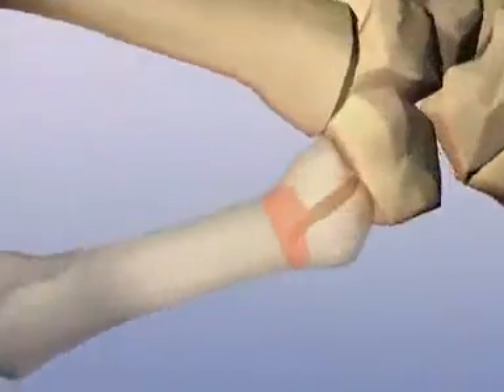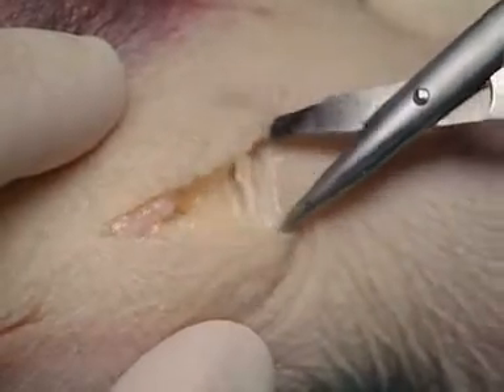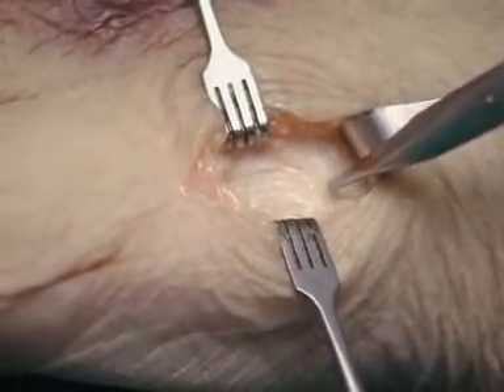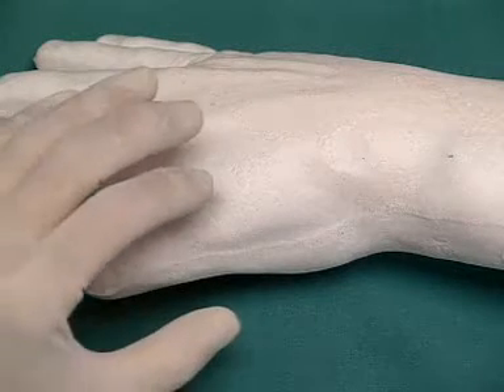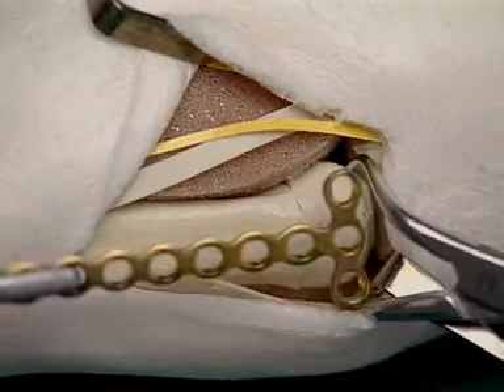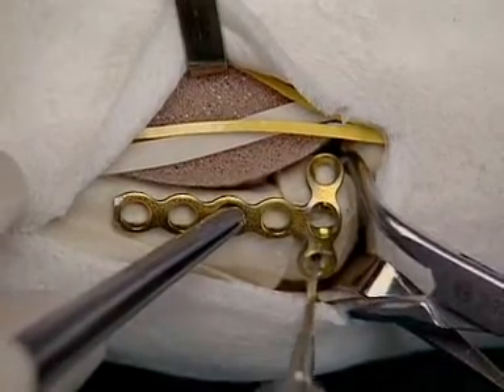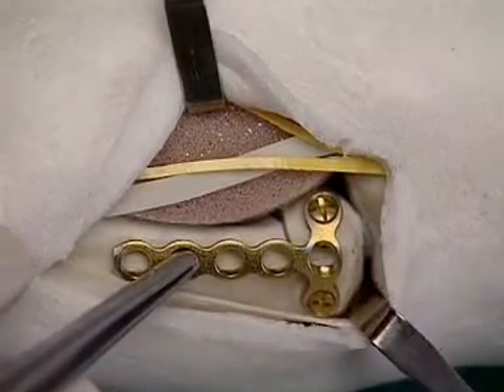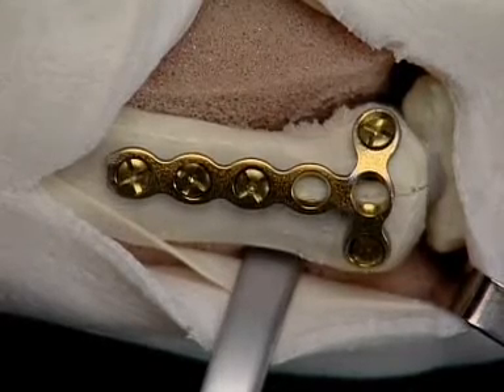Rolando Fracture (Base of 1st Metacarpal) T-Adaption Plate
Rolando fracture.